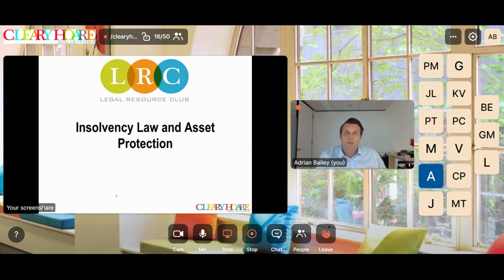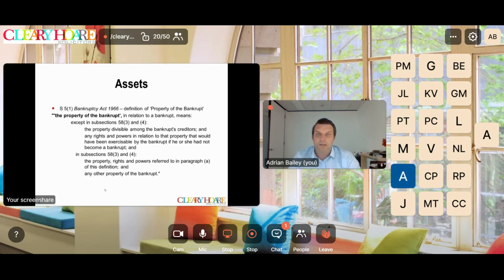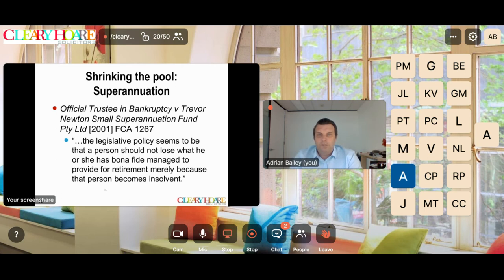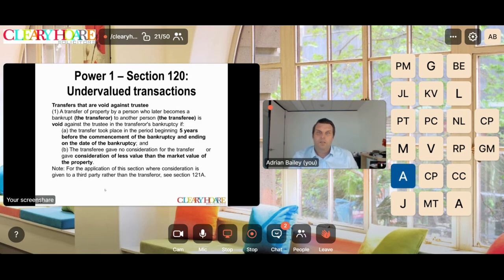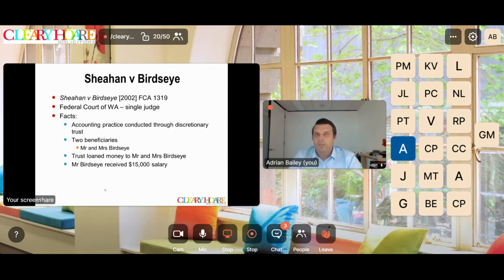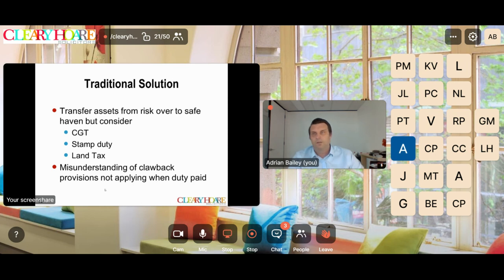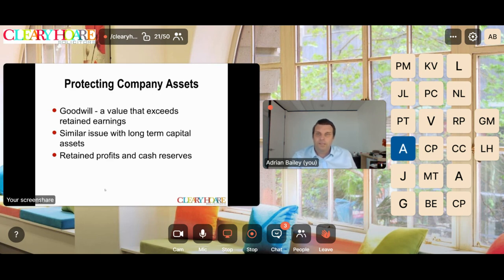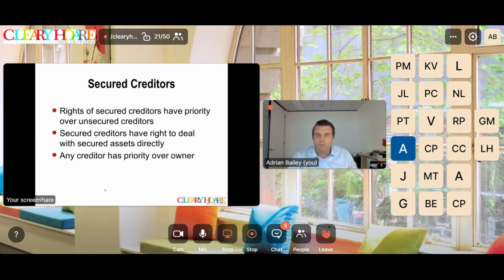Cleary Hoare Solicitors - Weekly Webinar - Insolvency Law and Asset Protection